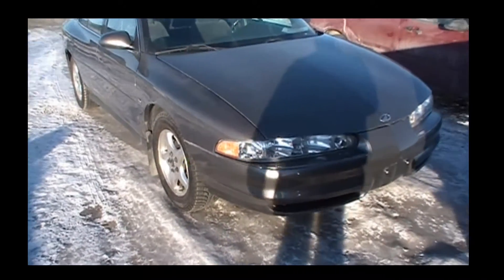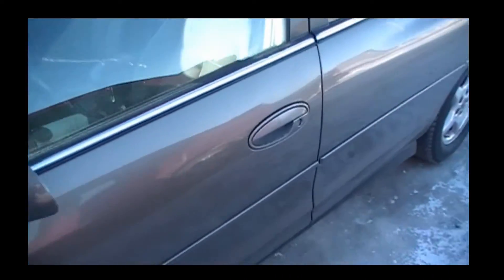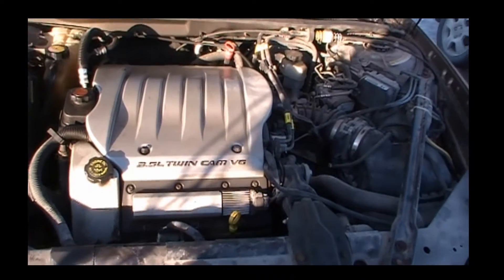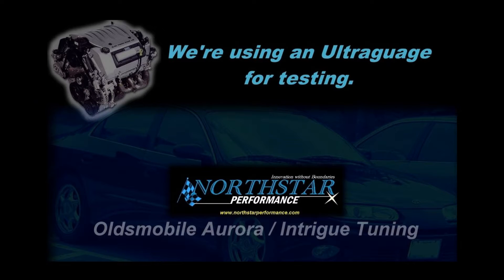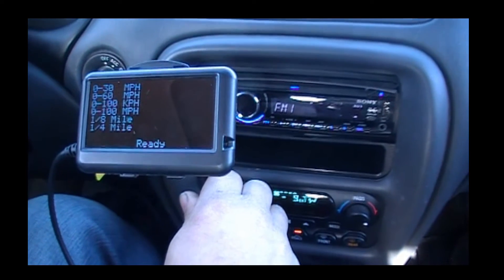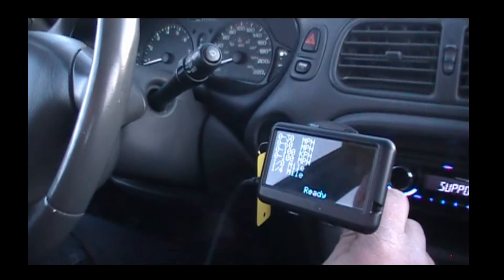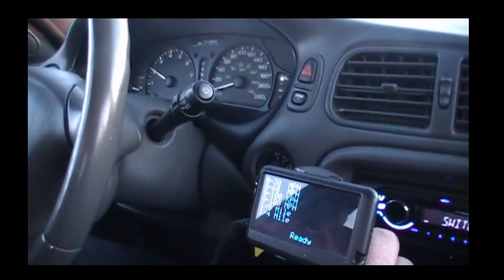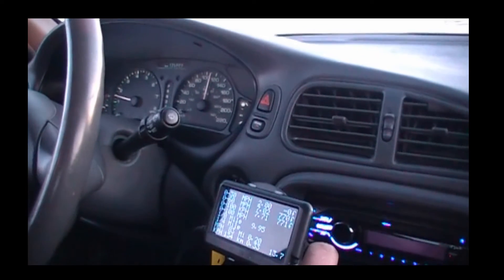Oldsmobile Shortstar V6 Tuning - Aurora & Intrigue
We had a 2000 Oldsmobile Intrigue for a couple of days and decided to do some modifications to the stock ECM/PCM tune. We do mail-order performance tunes for many different GM vehicles. The Aurora and Intrigue can definitely benefit from some custom tuning.

Results will vary based on weather conditions, vehicle weights, fuel, etc.. We used 91 octane pump gas here. Torque management, ignition timing, fuel maps, were modified. Throttle response was improved and the engine definitely was pulling harder after the tune. This is getting very close to Northstar territory here, out of a little V6. These engines are screamers!!!